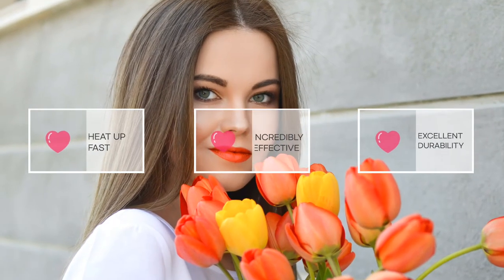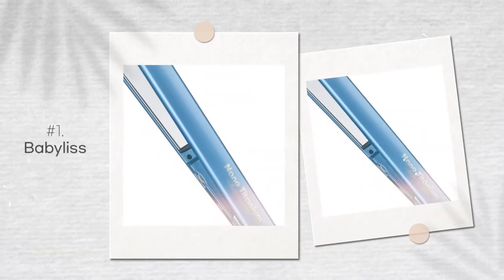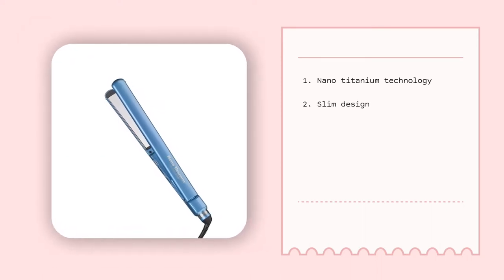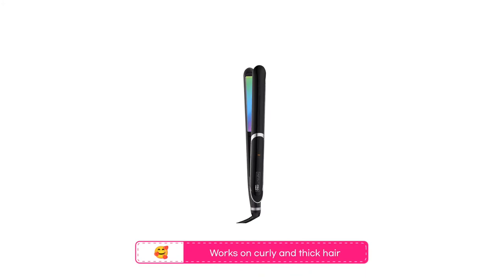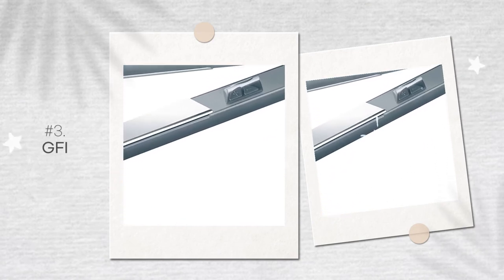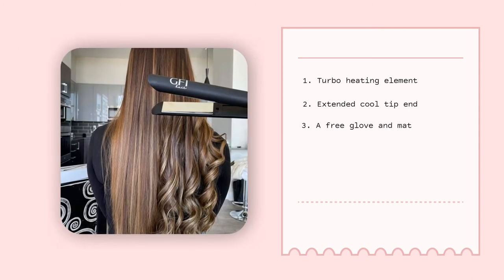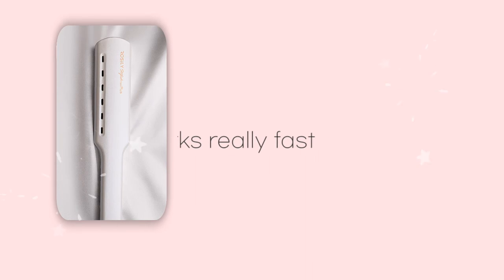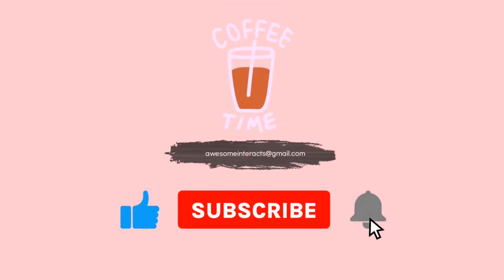5 Best Titanium Flat Irons (Hair Straighteners) in 2022 🔥🔥🔥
The best titanium hair straighteners are incredibly good at straightening thick, curly an long hair. They get really hot and are very durable.
The top 5 titanium flat irons are:

1. BaBylissPRO Nano Titanium Straightening Iron

2. INFINITI PRO Titanium Flat Iron

3. GFI Titanium Flat Iron

4. ROSILY Professional Large Titanium Hair Straightener

5. VAVOOV Professional Hair Straightener